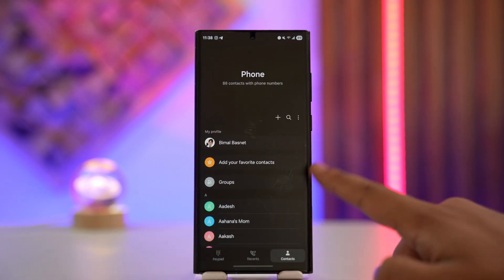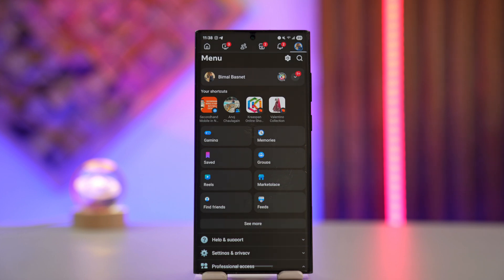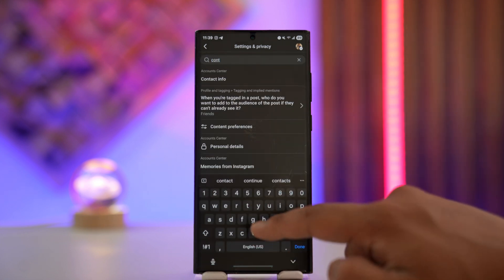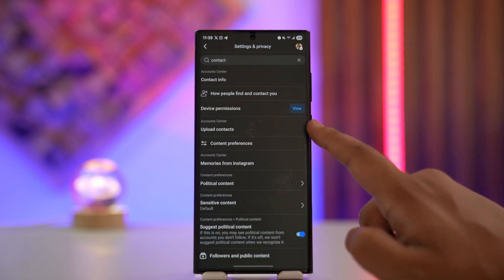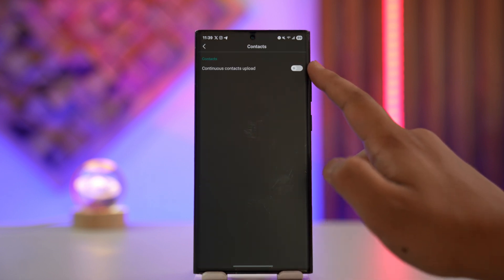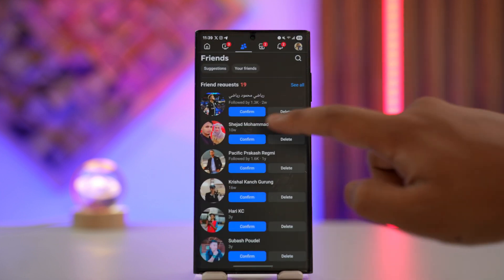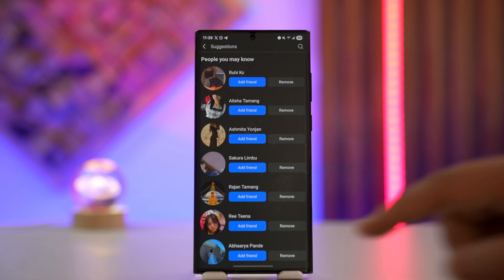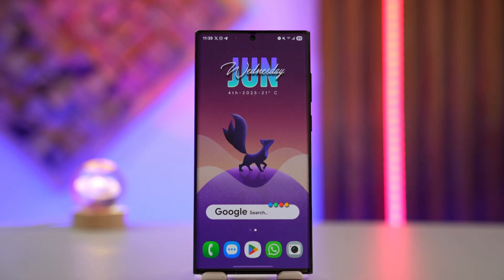How To Find Facebook Account By Phone Number !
Looking to find a Facebook account using just a phone number? This video explains how to do it through indirect but effective methods, since Facebook doesn’t allow direct phone number searches via the main search bar due to privacy restrictions. However, by syncing your contacts with Facebook, you can discover profiles linked to phone numbers saved on your device.

Start by saving the target phone number in your phone’s contact list. Then open the Facebook app and tap the menu icon (three horizontal lines). From there, navigate to the settings by tapping the gear icon in the top-right corner. Use the search bar in Settings to type in "upload contacts."

This will lead you to the "Upload Contacts" option under the Account Center. Select your Facebook account from the list, and enable the "Continuous Contacts Upload" setting. Once enabled, Facebook will automatically sync the contacts from your phone, including the one you just saved.

After syncing, Facebook uses this information to show suggested friends based on your contact list. While you won’t see which phone number belongs to which profile explicitly, Facebook will begin suggesting accounts tied to the synced numbers. These suggestions typically appear under the "People You May Know" section or in your friend suggestions list.

This method is a privacy-conscious workaround and one of the most reliable ways to find someone’s Facebook account using their phone number—assuming the number is linked to their profile and they haven’t hidden it through their privacy settings.

Timestamps:
0:00 Introduction
0:15 Why direct phone number search doesn’t work
0:30 Add phone number to contacts
0:39 Open Facebook and access settings
0:53 Enable upload contacts
1:20 How synced contacts show as friend suggestions
1:33 Conclusion